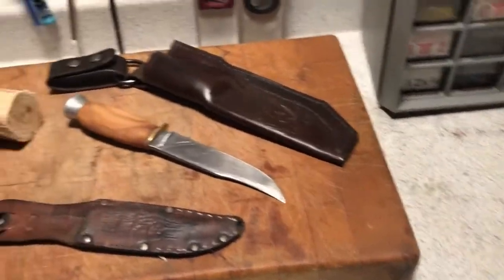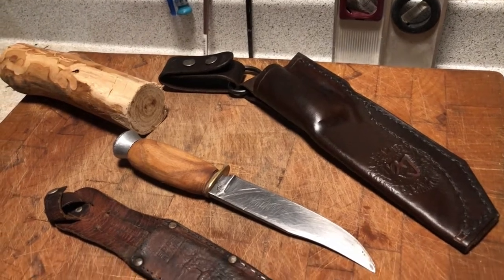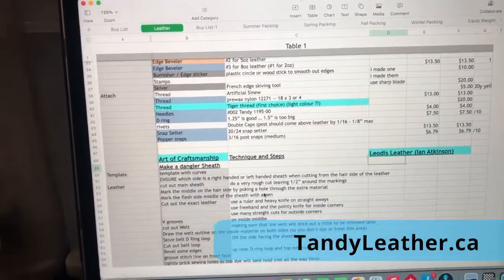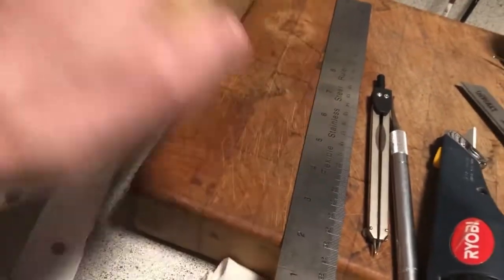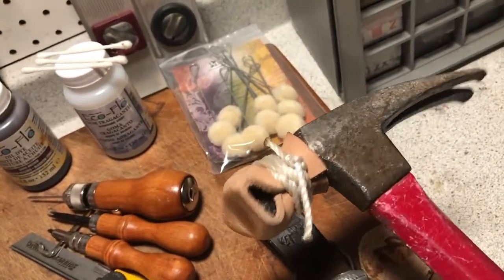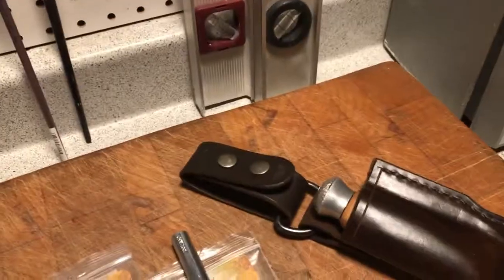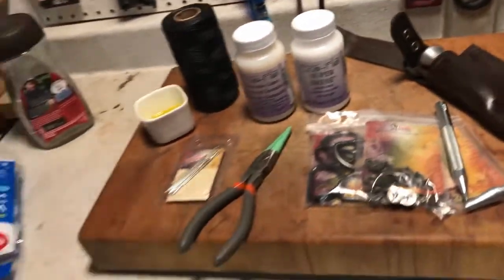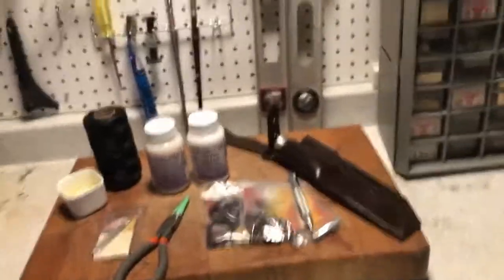Leather Bushcraft dangler sheath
My latest project ! Leather work ! My bushcraft knife and a new sheath ... My first leather work experience and it turned so well, I think.  I thought i'd share my creation, which tools I bought and which I made myself.  Leather craft tools can add up pretty quickly, so great for nubbies to share their thoughts. Big cuddos to those great artisans that share their leather work experience on You Tube...I could never have done this without you !